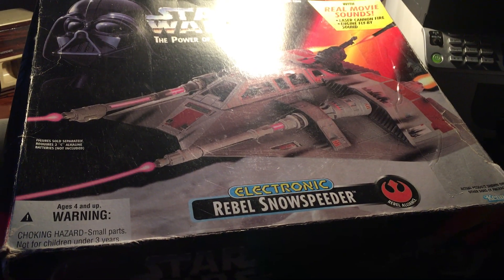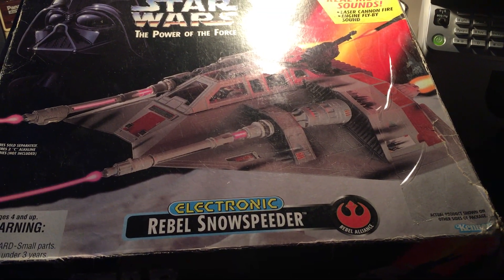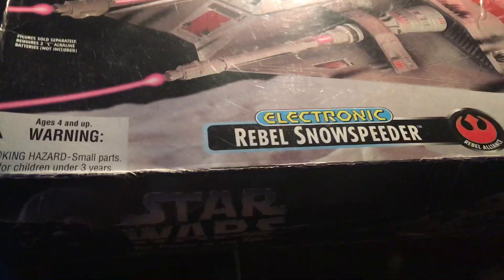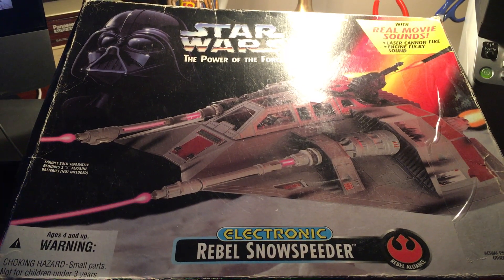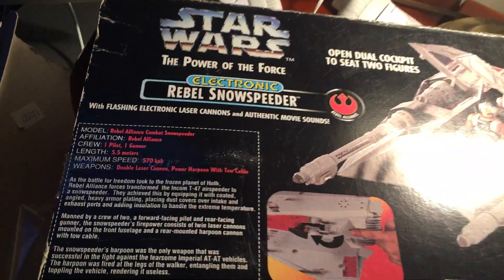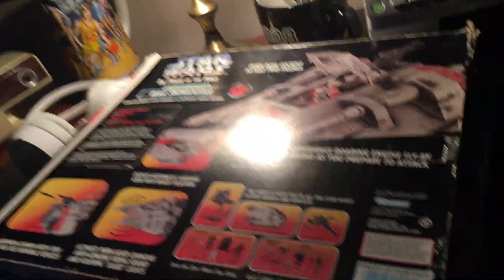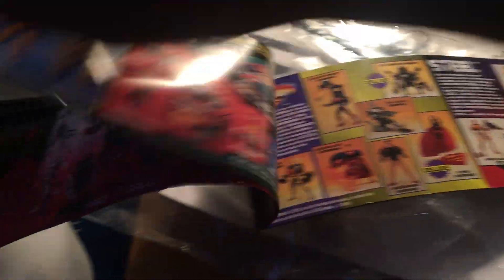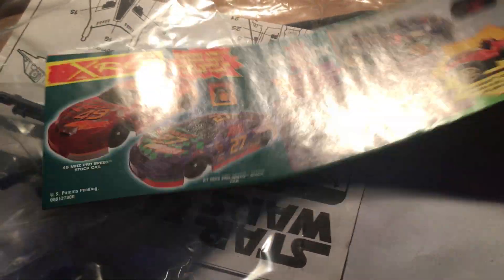Star Wars Restorations: 1995 Kenner Star Wars POTF2 Electronic Rebel Snowspeeder Part 1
Trivia: The last Snowspeeder to have electronic sounds!